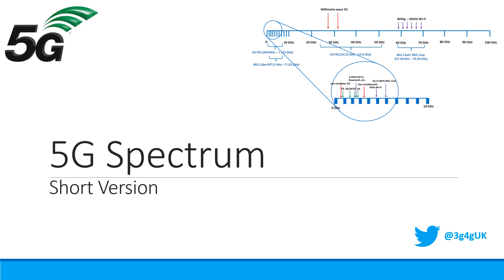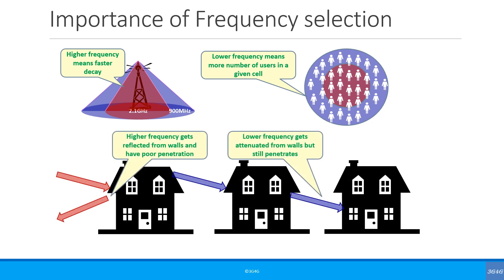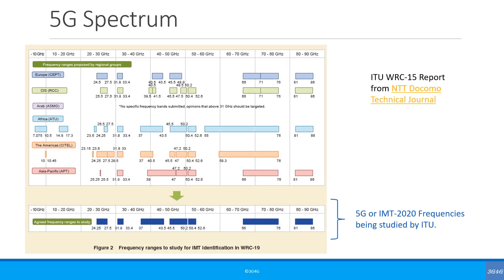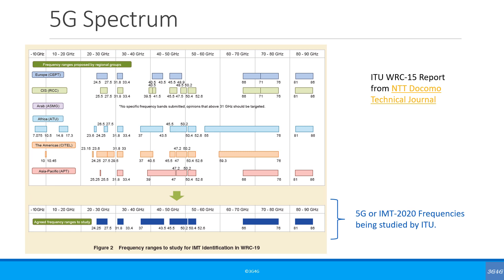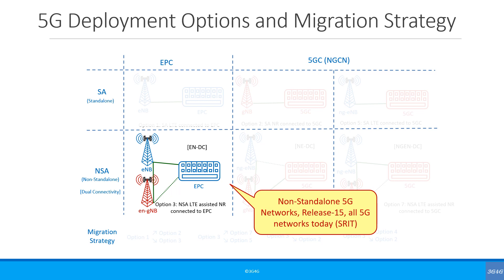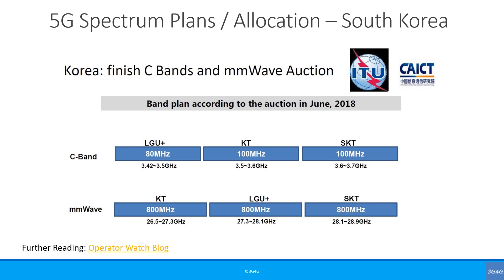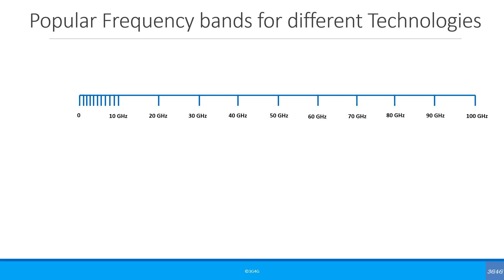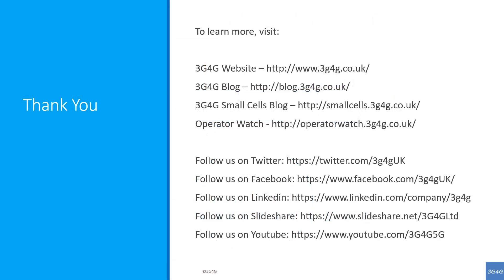Beginners: 5G Spectrum - Short Version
A presentation / video looking at 5G spectrum auctions and allocations and how different types of spectrum is required for providing a perfect 5G coverage